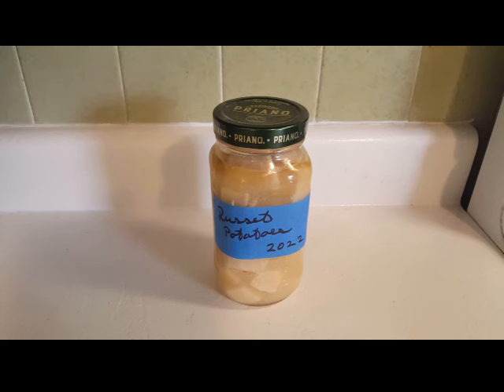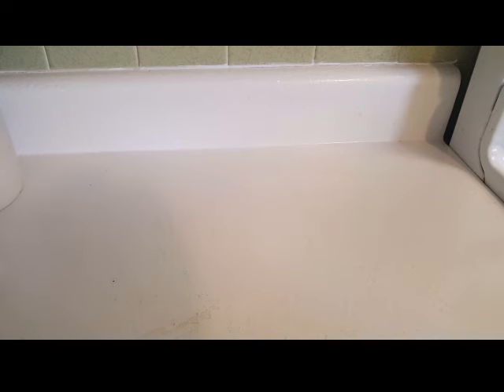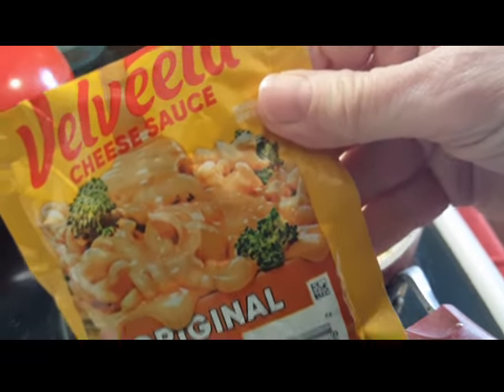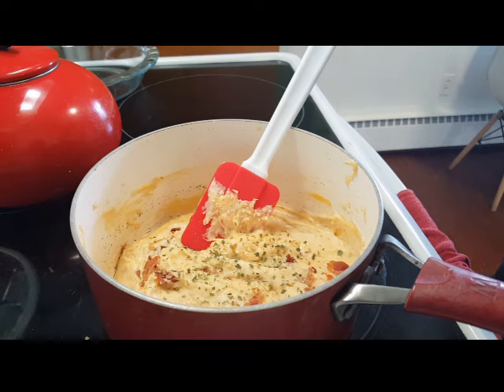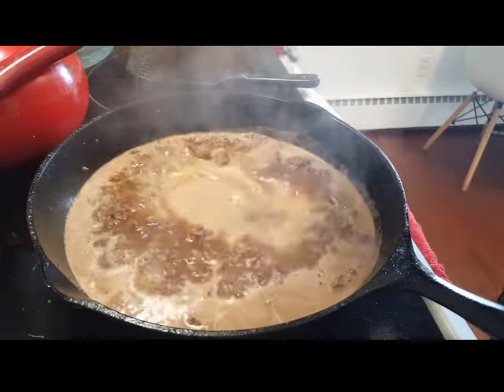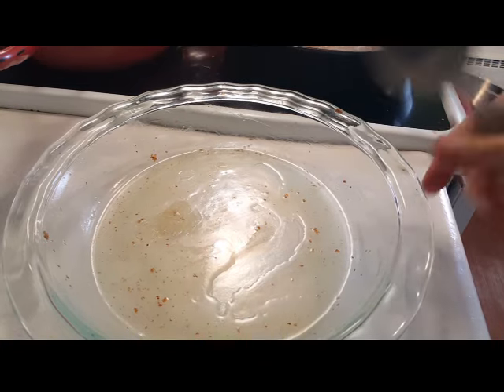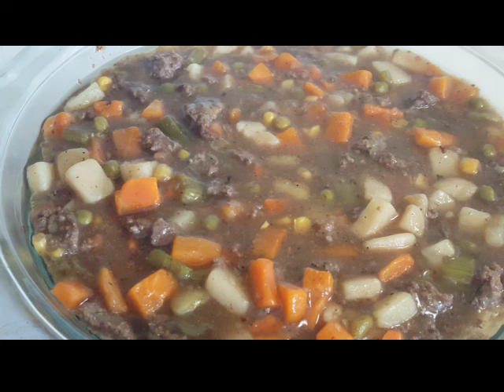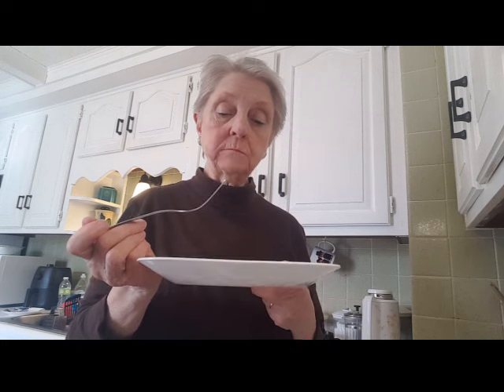I’VE NEVER MADE THIS BEFORE - PANTRY ITEMS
I used my pantry items to make something I’ve never made before. It is awesome!